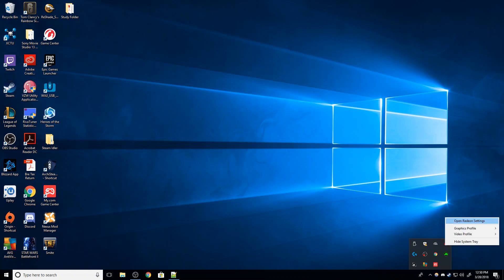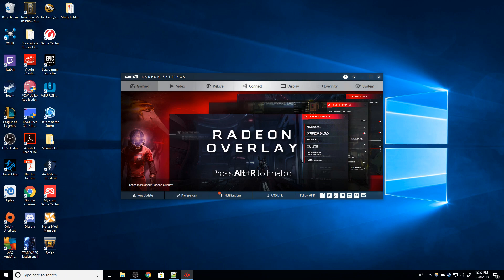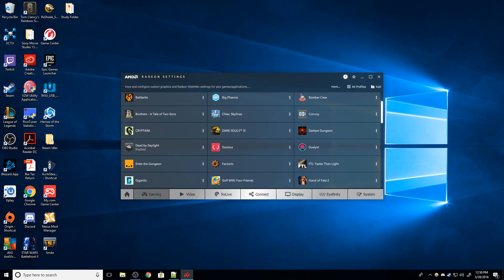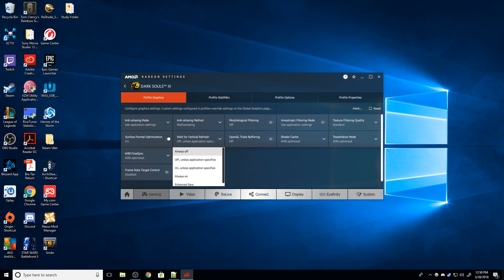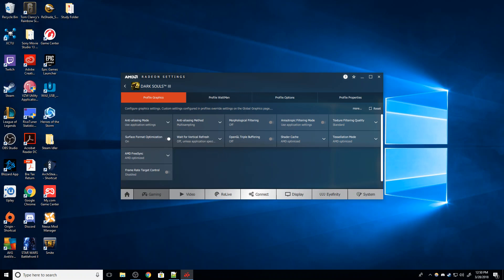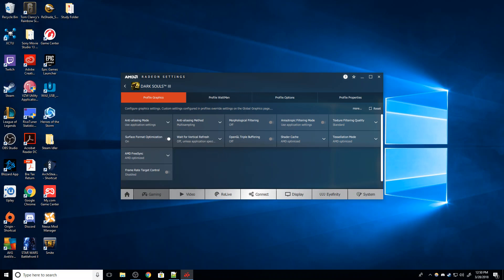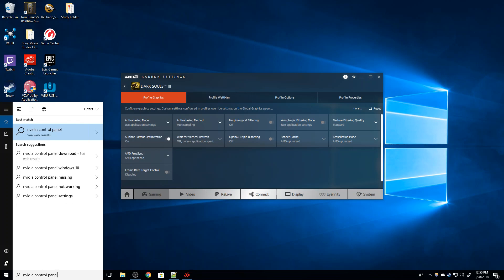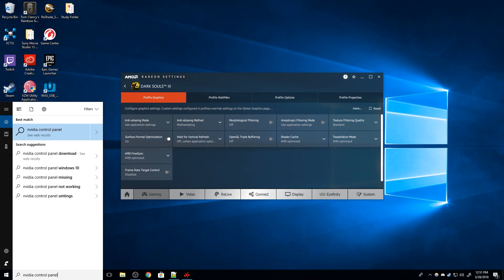How to Force VSync on AMD Video Cards - Fix Tearing on AMD Cards.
This guide will walk you through how to force VSync on those games or applications that don't have the option to in their options menu.